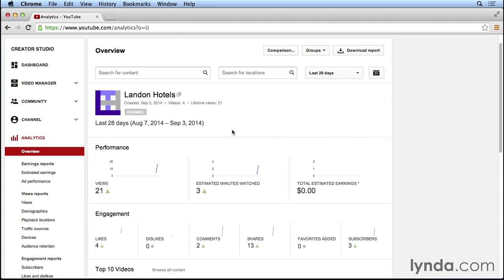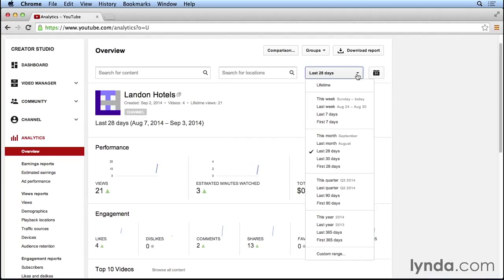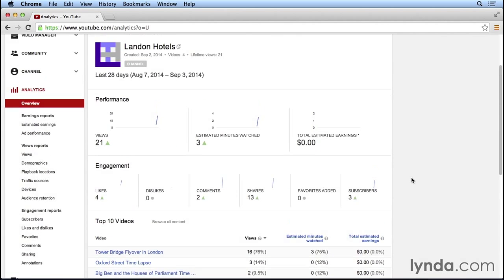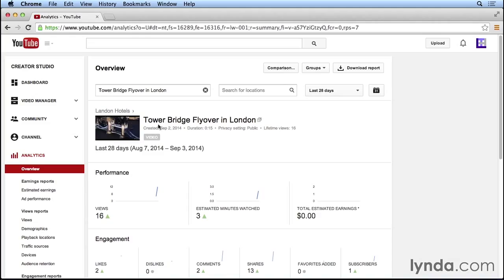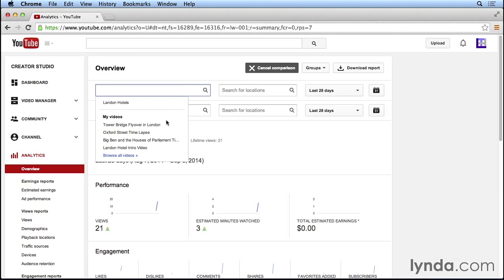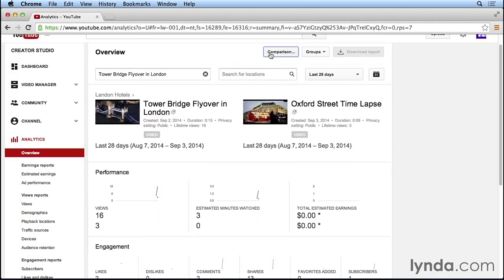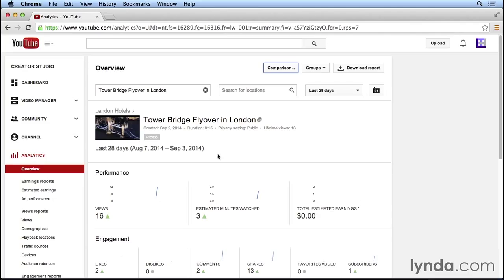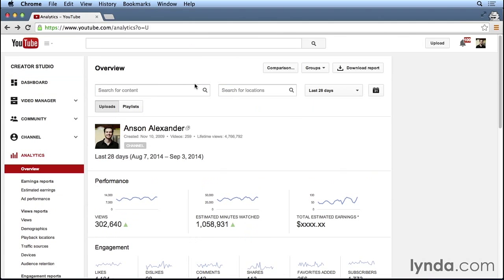07 02 Overview